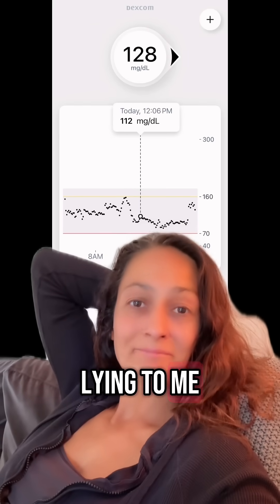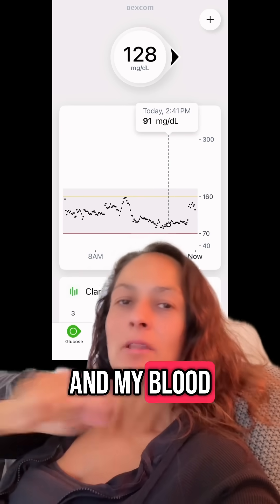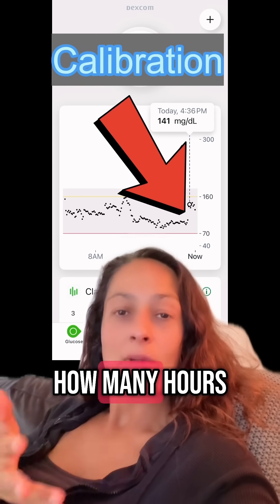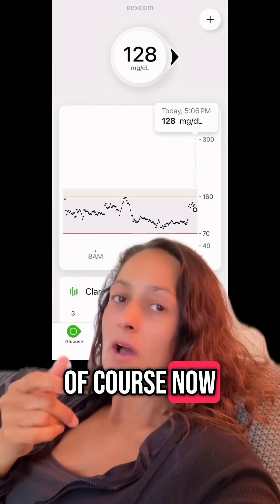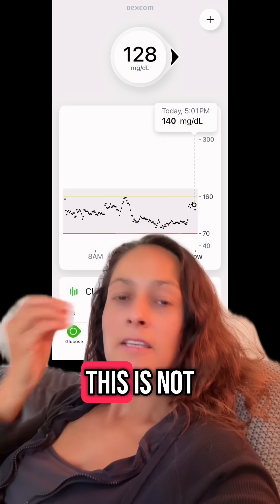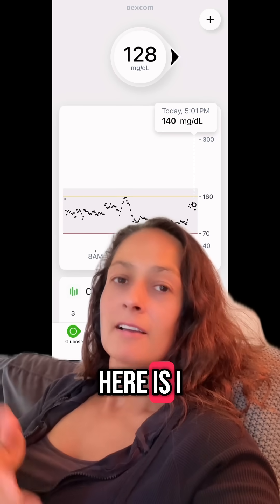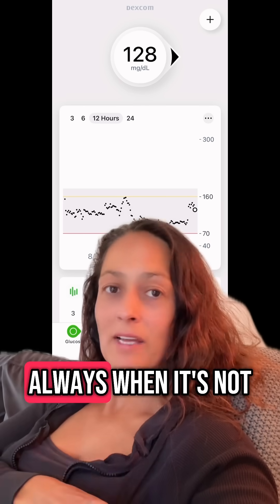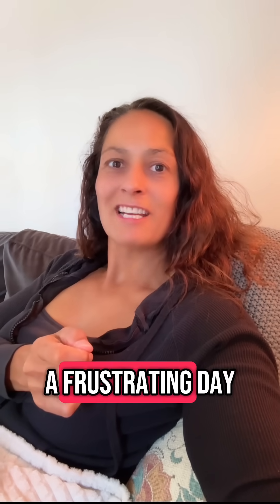Dexcom G7 was lying 🤥 Here's what I did about it and what I learned.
To my surprise my Dexcom G7 way WAY off 😭
A CGM won't always be the same as finger sticks, but when blood sugars are stable and you haven't consumed anything they should be more than 50 mg/dL apart.
So incredibly annoying!